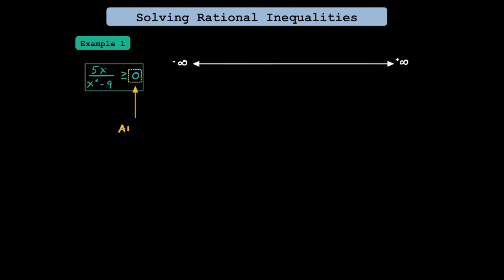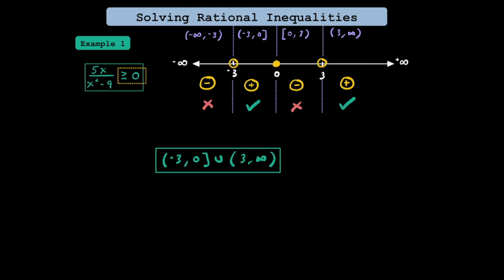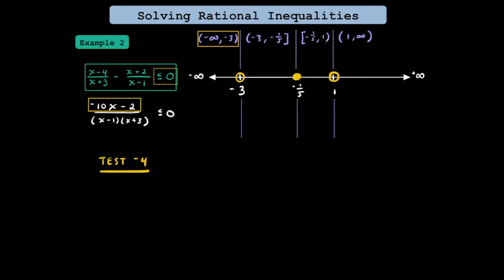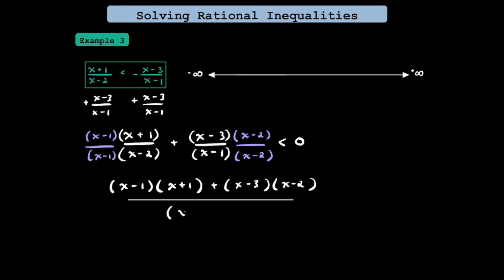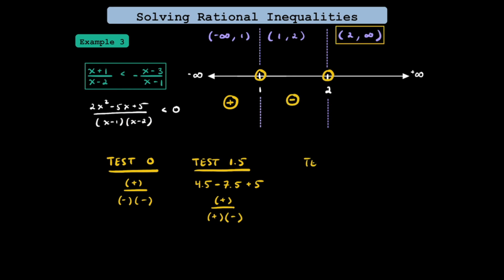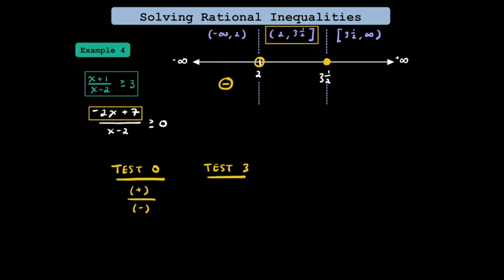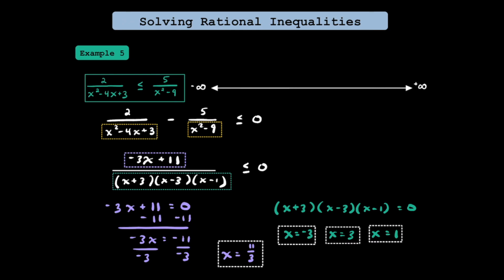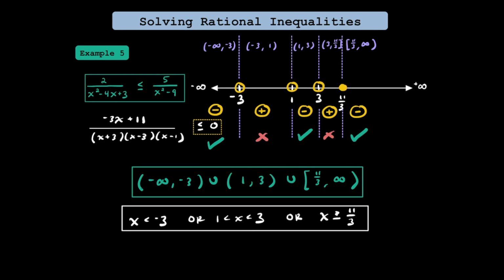Solving Rational Inequalities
In this video you'll find 5 examples and explanations for how to solve rational inequalities of varying difficulty.